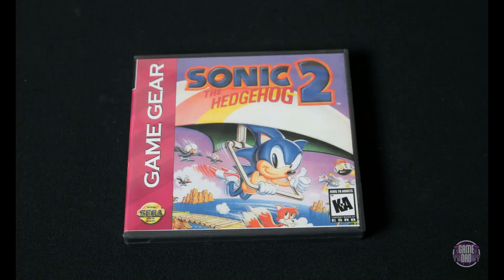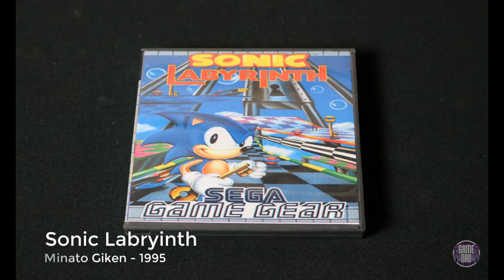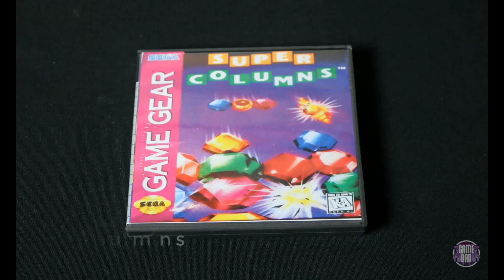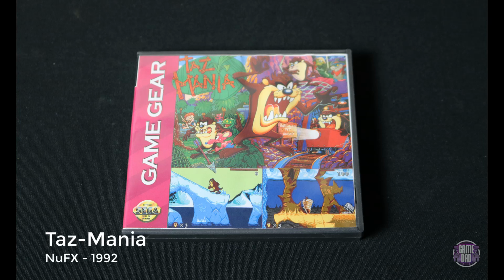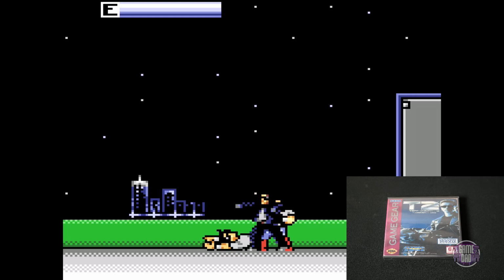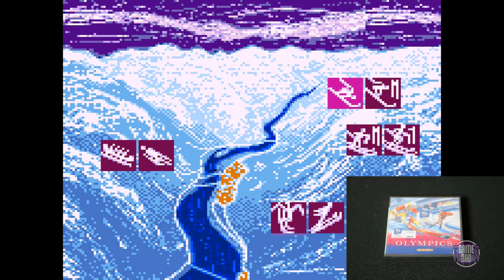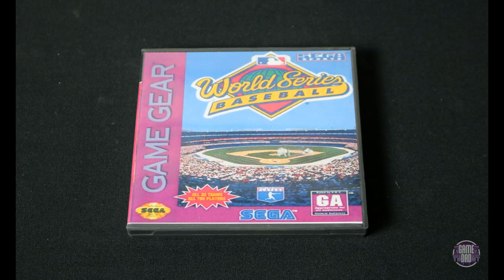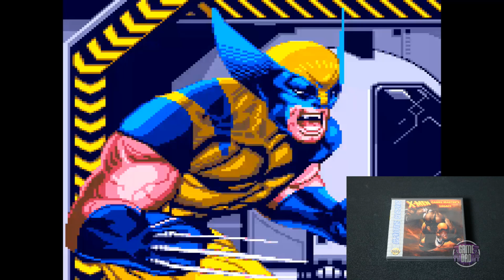Game Gear Collection Part 4 | GameDad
Here is Part 4 of my current Sega Game Gear Collection! This is an excellent handheld from back in the day with a great selection of games! Any must-have games I should know about?